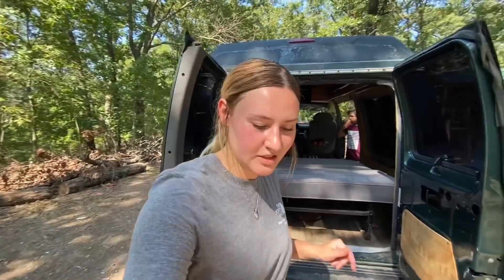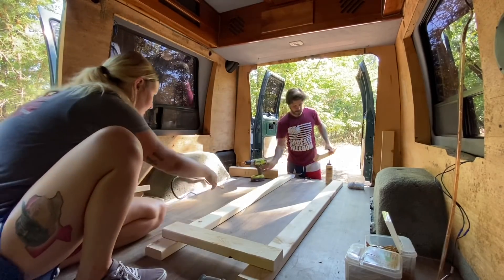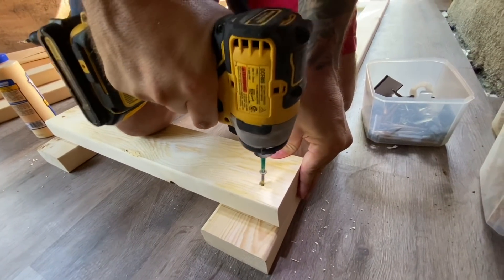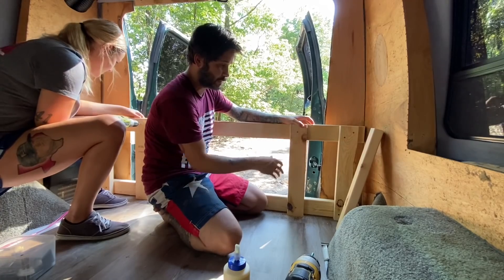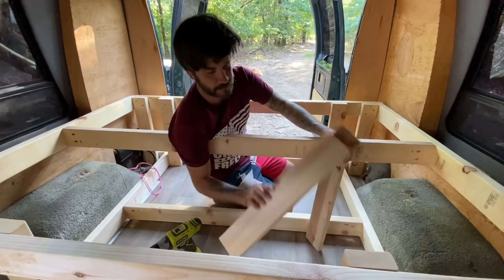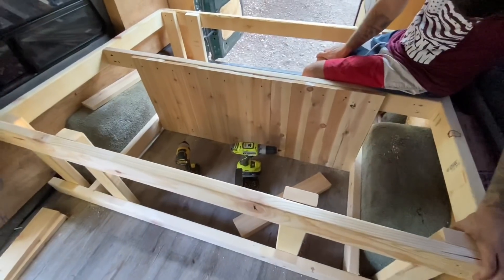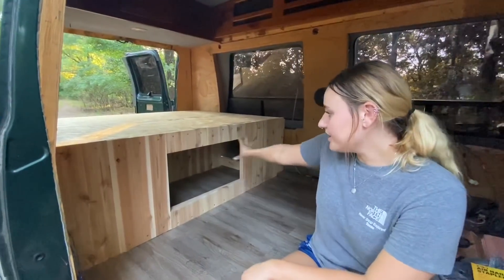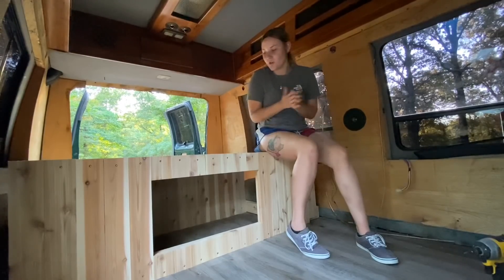Simple DIY Bed Platform VAN BUILD - OFF GRID VAN LIFE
Wish List